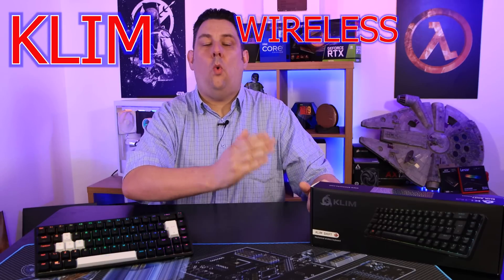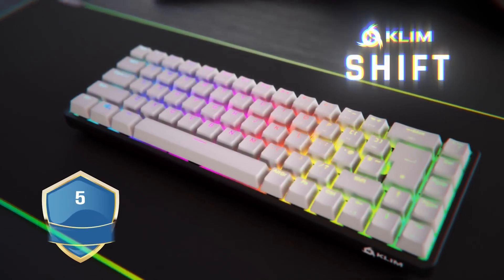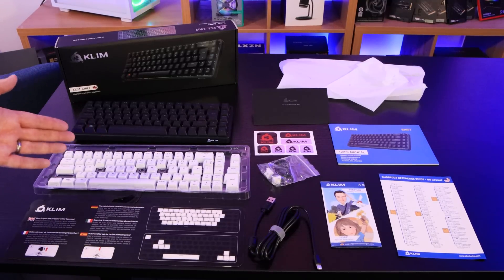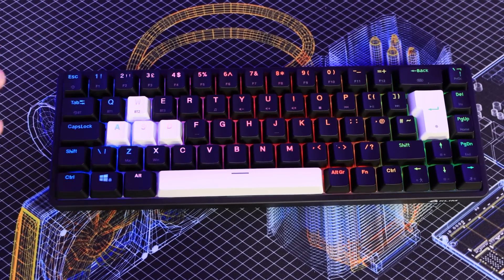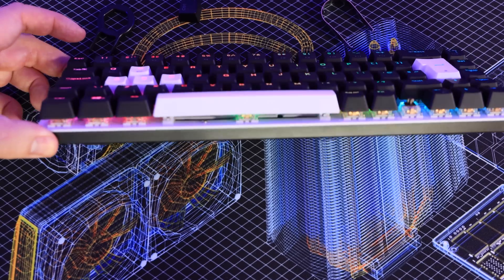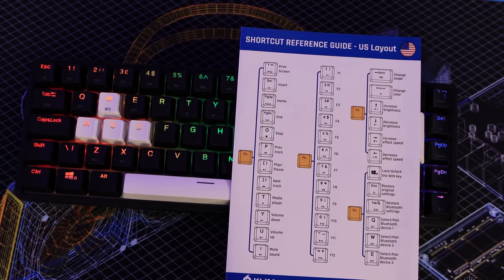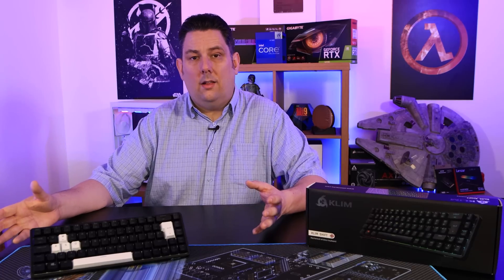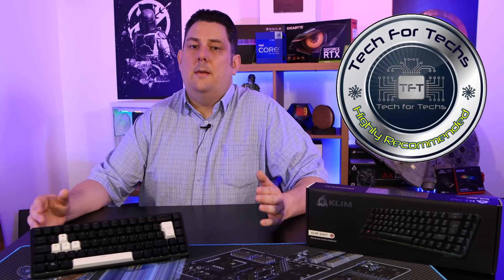60% Mechanical RGB Gaming Keyboard - Amazing Value!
KLIM Shift
✅ SMALL IN SIZE + BIG IN FEATURES. A 60% wireless hotswap mechanical keyboard with brown tactile switches. It comes with black and white keycaps, a keycap+switch puller and drivers for your macros!
✅ EASY TO USE. Whether you're a gamer or using it at the office (or both at the same time) - this wireless keyboard allows you to easily switch between your devices: wired/wireless, 2.4G or bluetooth. NOTE: some devices are compatible only in certain connection modes.
✅ FULLY CUSTOMISABLE. 19 RGB backlighting modes + two keycap sets + the magnetic top frame can be removed for a different look + this 60 percent keyboard is a fully hotswap mechanical keyboard!
✅ BUILT TO LAST. The keys have a 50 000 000 keystrokes lifetime, so you can hold onto it for the next decade! With a weight of 640 g we created the perfect balance between portable and steady. It has a long-lasting built-in battery (4 hours charge time). *Note: lowering the keyboard's brightness improves battery life.
✅ AN INVESTMENT + GREAT VALUE + SOLID WARRANTY. You spend hours on your computer everyday, typing away. This keyboard gives incredible value for its price, so you can improve your productivity and gaming experience without breaking the bank. At KLIM we are very confident in the quality of our products, which is why we offer you a 5-year warranty! It is a risk free purchase. Our Customer Service team is also at your disposal and will answer within 24 hours.

Category
Science & Technology